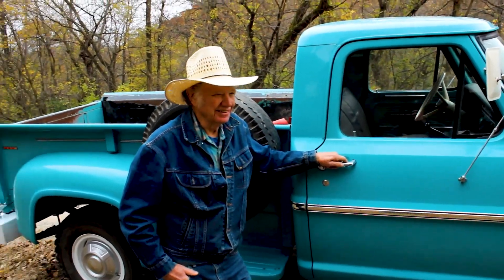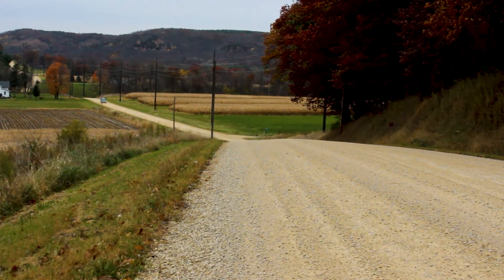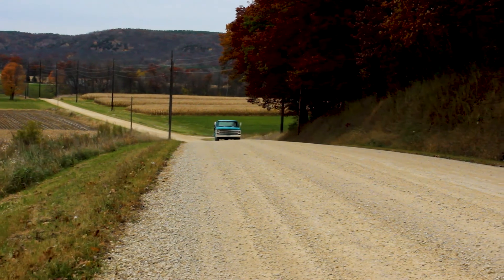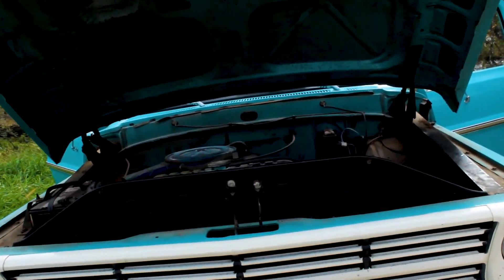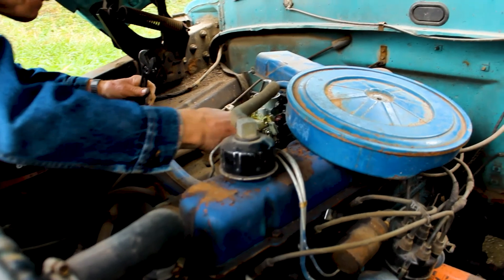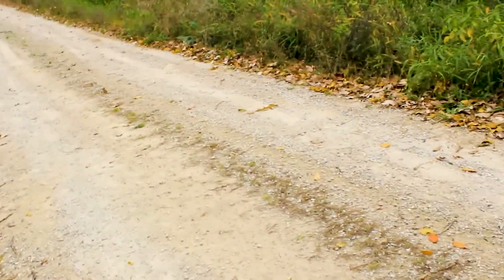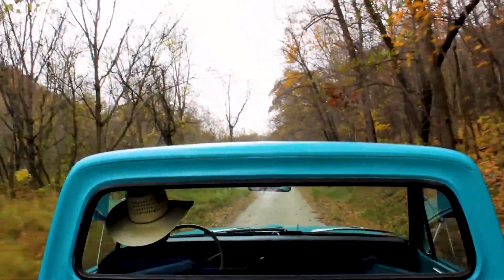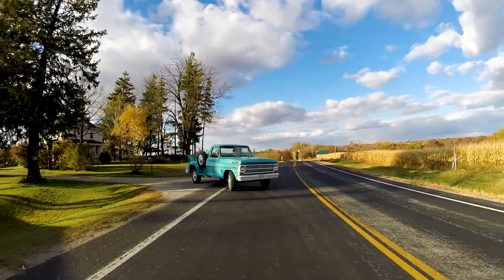How we got "out of the woods." | Broken down but rescued in a 1968 Ford Pickup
Ozzie takes out his 1968 ford F250 to enjoy the fall colors.  It was a bit more of an adventure than he bargained for.  It took much more effort to get home than Ozzie anticipated.  Watch the video to learn about the pickup and the farmer who owned it before Ozzie, and to see how Ozzie finally got home.